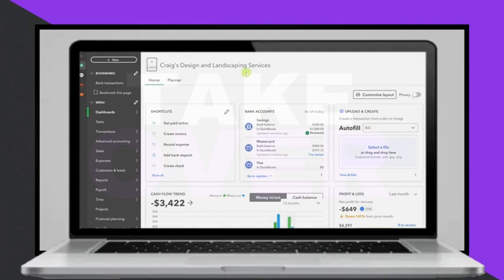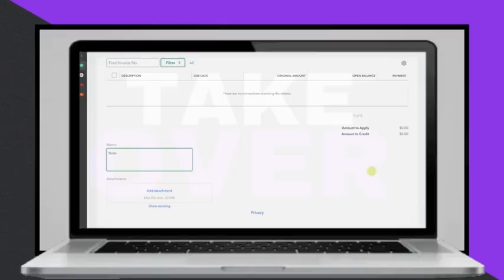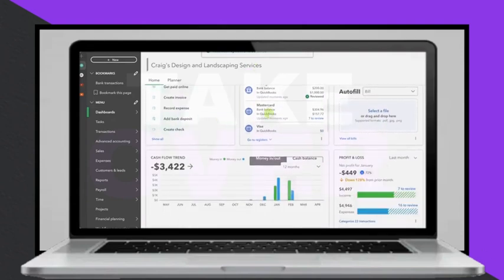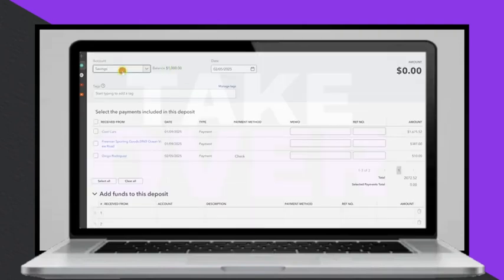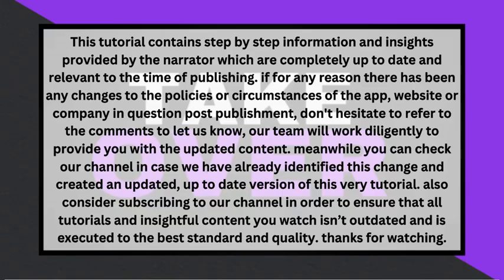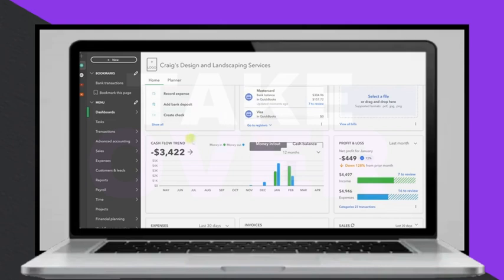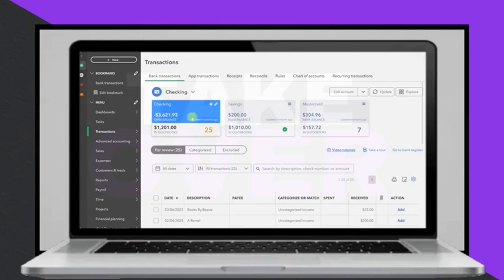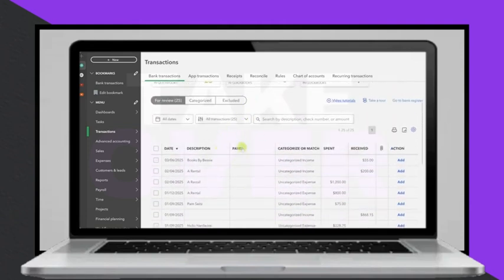How To Match Undeposited Funds In Quickbooks Online